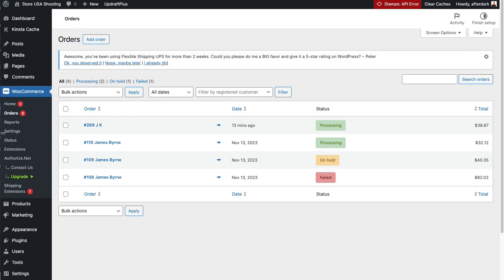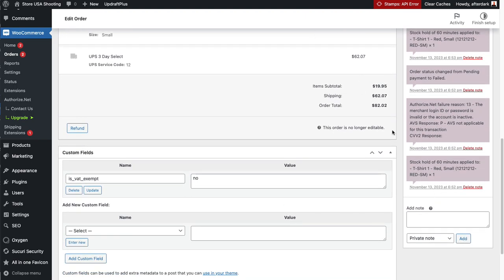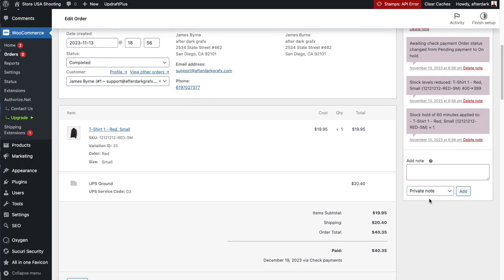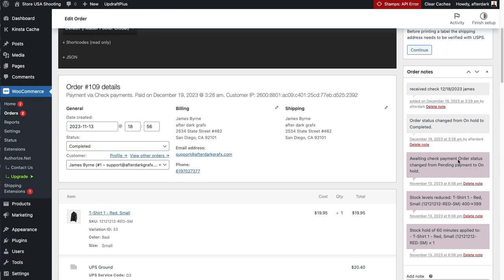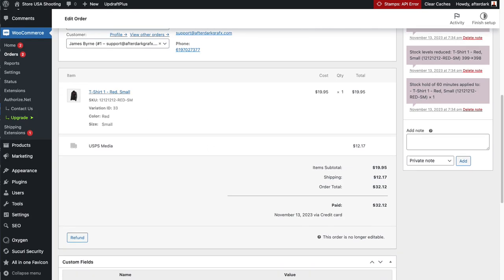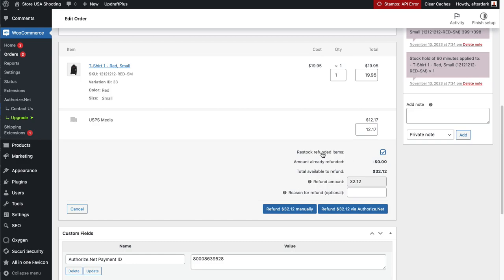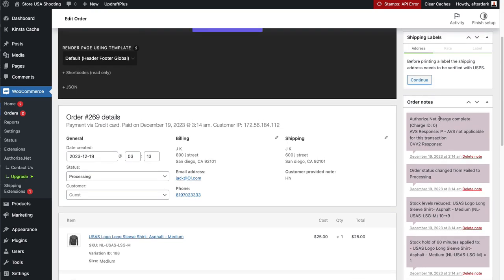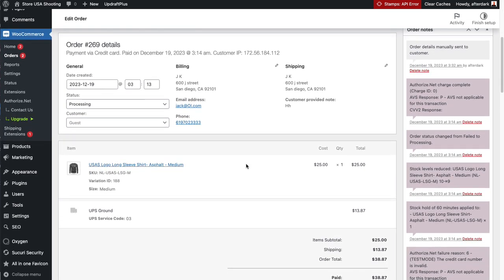How to Process Orders in WooCommerce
In this video I am going to show you How To Process Orders in WooCommerce Quickly